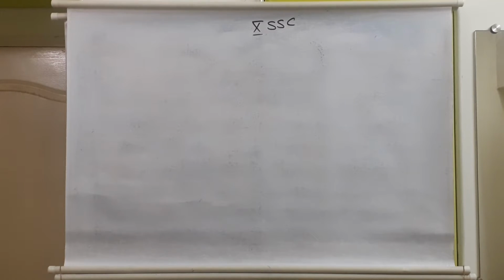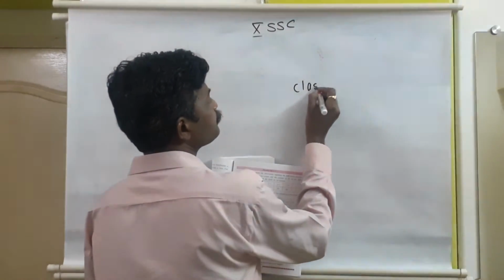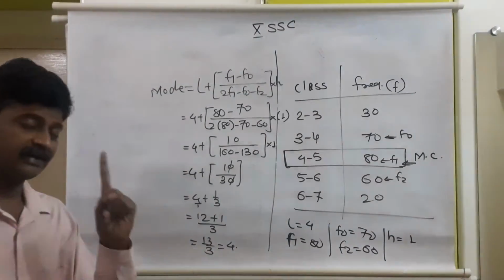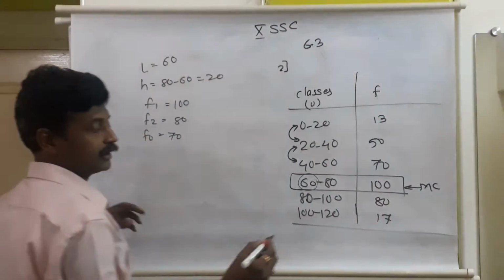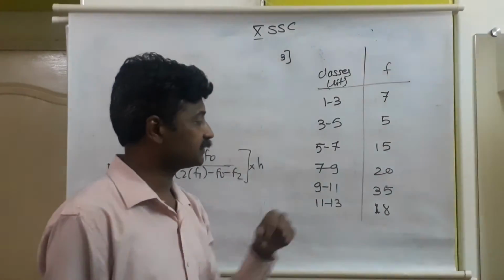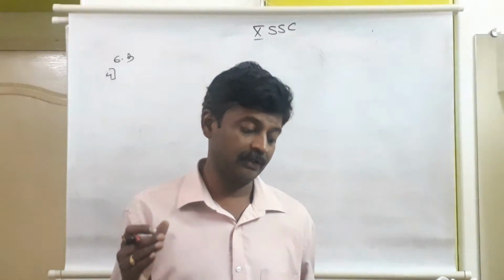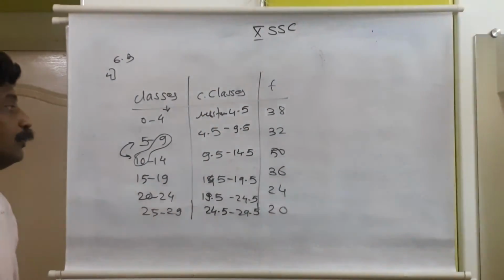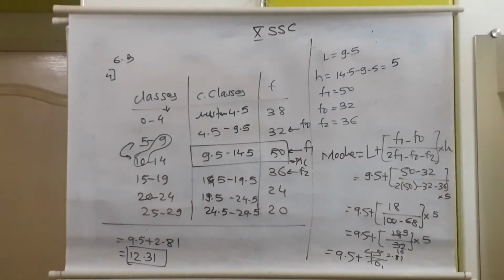X SSC ALG LN 6 VIDEO 137